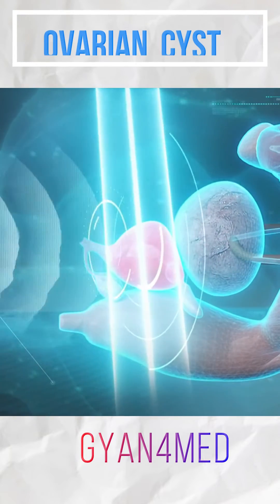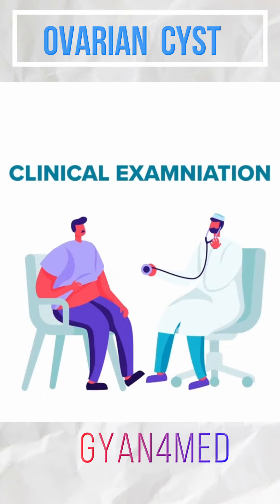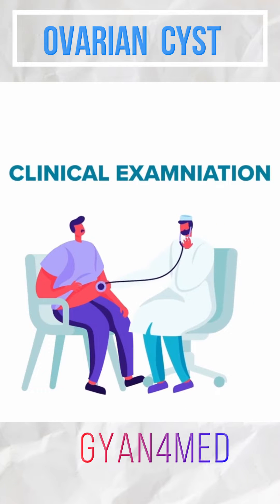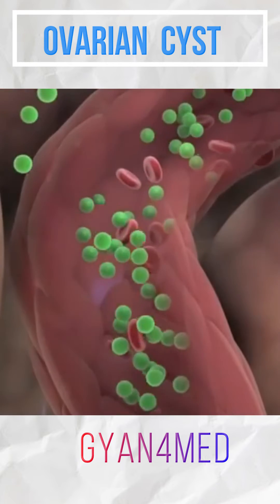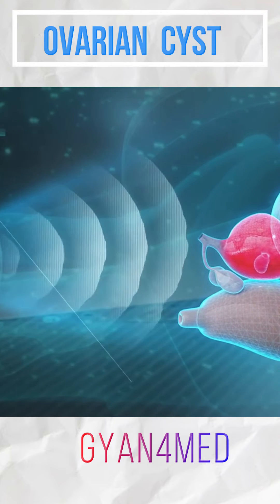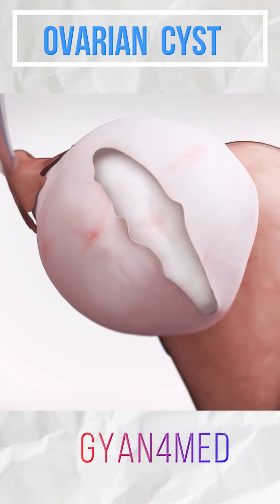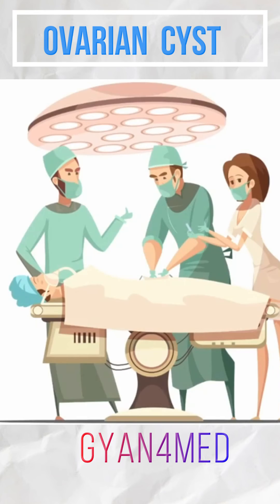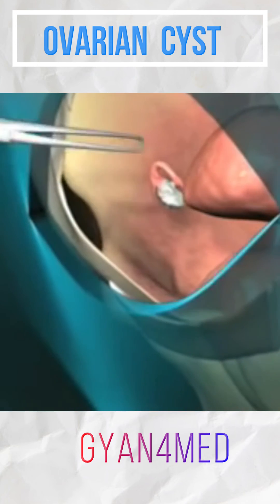Ovarian Cyst: diagnosis and treatment.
in  this video we will see Ovarian Cyst (PCOD) diagnosis and treatment. imaging for Ovarian Cyst,
ओवरी में सिस्ट का इलाज Hindi me

This video describes about various types of Ovarian Cyst, Causes of Ovarian Cyst'
Which Cyst needs which type of Treatment.
Symptoms which occur due to ovarian cyst
PCOD diagnosis and treatment.